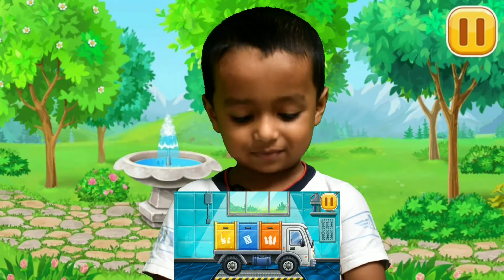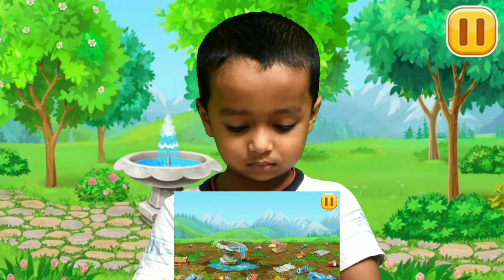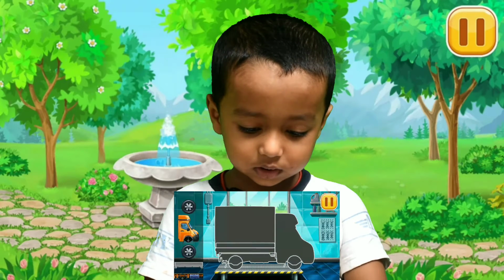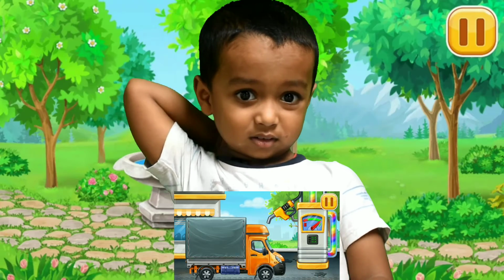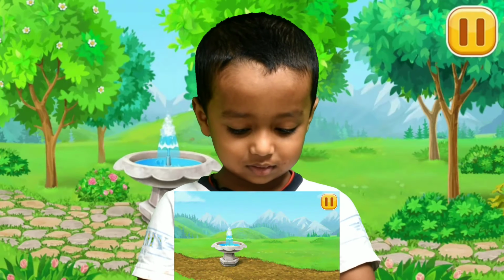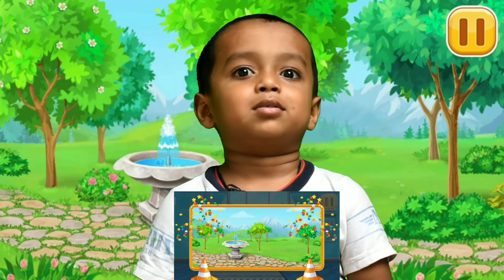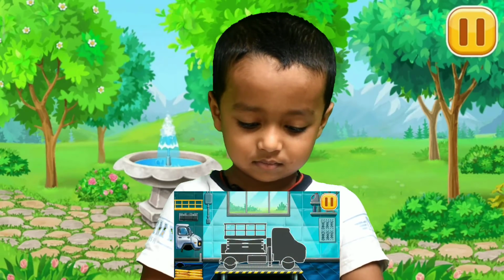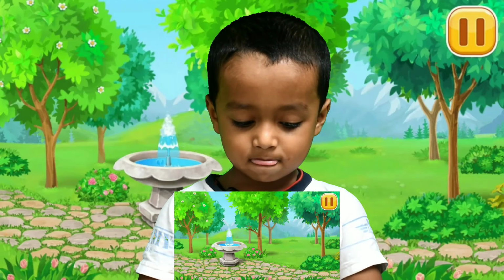JCB game video reaction of happy kids.